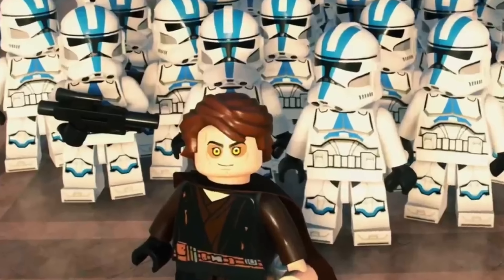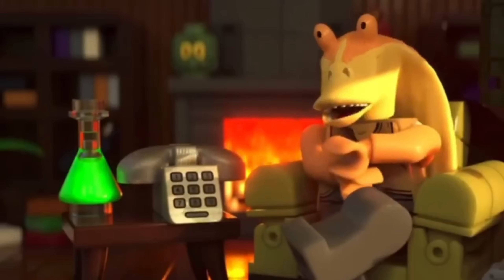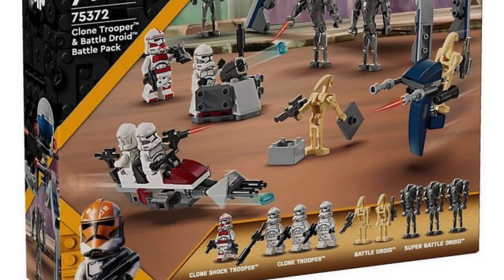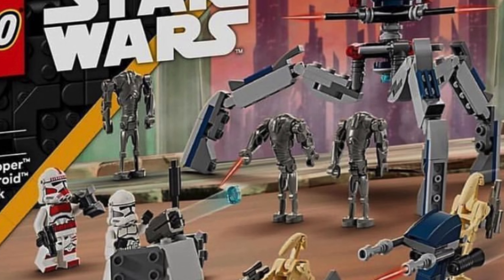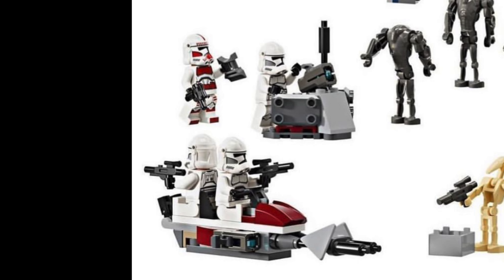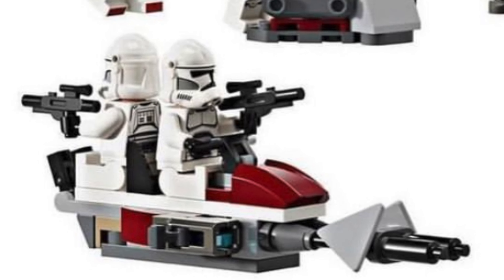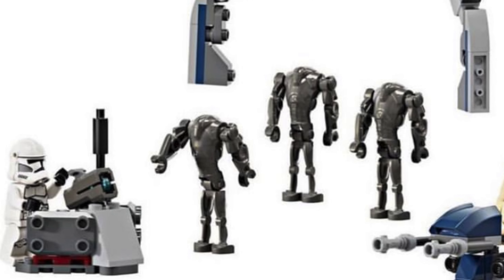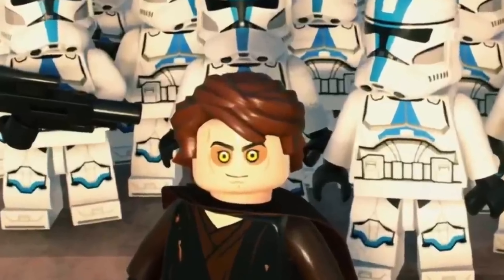ALL TIME BEST! Lego Star Wars 2024 Leaks Clones Vs Droids BATTLEPACK (75372)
In this video we are revealing set 75372 the lego star wars 2024 clones vs droids battlepack, breaking down the official set images and revealing every detail about the BEST Lego star wars set, ever made? Are you ready for a 9 minifigure battlepack? New clone trooper minifigures, new super battledroids and much more.

THIS channel IS FULLY UPDATED WITH EVERY LEAK including exclusive new anniversary minifigures, a $10 captain rex minifigure and brand new summer set leaks. A full GUIDE to EVERYTHING we know so far!

full 2024 setlist:
January 1st, 2024:
LEGO Star Wars 30680 AAT Polybag
LEGO Star Wars 30685 Unknown Polybag
LEGO Star Wars 75372 Clone Trooper & Battle Droid Battle Pack
LEGO Star Wars 75384 Young Jedi Adventures Crimson FireHawk
(Nubs, Nash Durango, RJ-83, Small Speeder Build and Market build)

May 1st, 2024:
LEGO Star Wars 75378 Grogu’s Escape (Mandalorian Season 3)
LEGO Star Wars 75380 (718 Pieces) Boonta Eve Podrace Diorama
LEGO Star Wars 75381 Buildable Droideka
LEGO Star Wars 75382 UCS TIE Interceptor (May 4th)
LEGO Star Wars 40675 Unknown Brickheadz ($55)
LEGO Star Wars 40676 Unknown Brickheadz
LEGO Star Wars 40686 Unknown May 4th Promo

June 1st, 2024:
LEGO Star Wars 75373 Mandalorian Season 3 Battle Pack
LEGO Star Wars 75374 Skeleton Crew Ship
LEGO Star Wars 75386 Mandalorian Bunker
LEGO Star Wars 75390 X-Wing Pilot Luke Mech
LEGO Star Wars 75391 Captain Rex’s Y-Wing Microfighter
Comment your favourite set or thoughts down below and join US:

Lego Star Wars DISCORD: open to all! (Leaks, AFOL chat, MOCS + more) 24/7 active

Home of all things Lego!
Latest Lego Leaks + News
Star Wars Lego Moc building and Stopmotion
Latest Lego Leaks
Lego Investing Sets
Clone Army building

 / master.jedi.bricks

Channel Music: Closed on Sunday
- Love Pledge and the Arena
- DARTH MAUL lofi